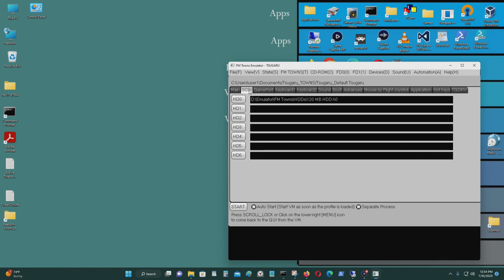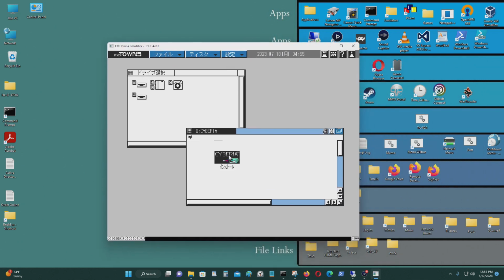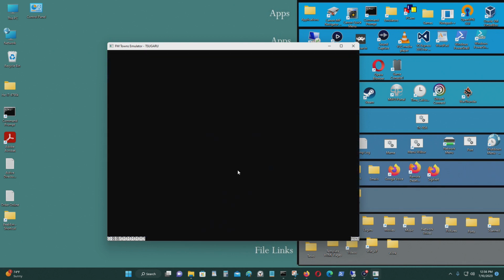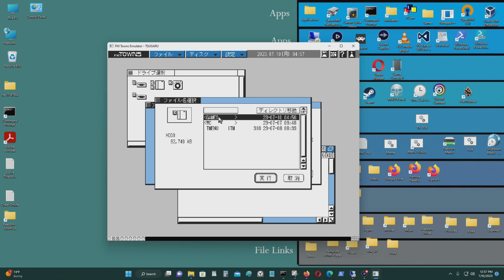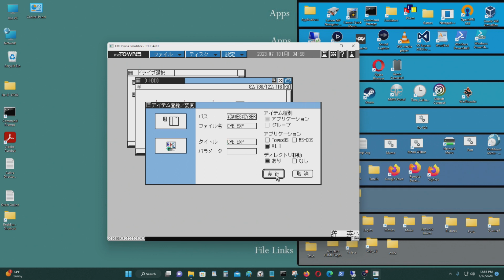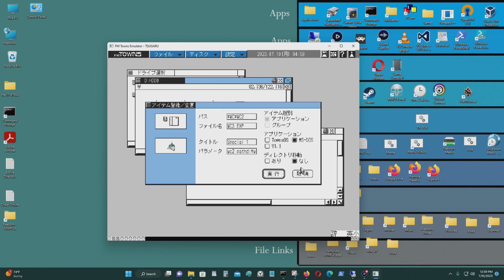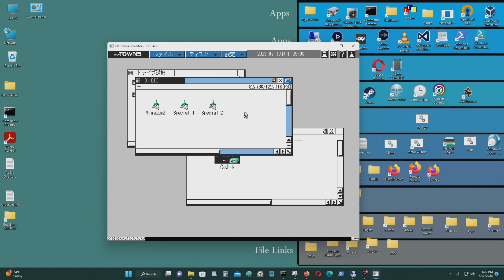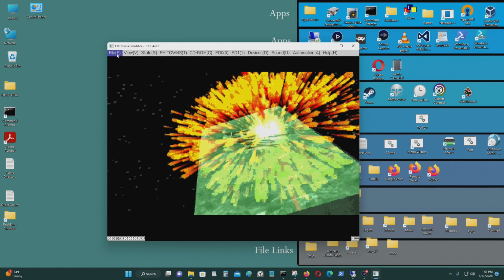Fujitsu FM Towns: Tsugaru Emulator Create Shortcuts for Programs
[Synopsis]

In this video, I install a program from a CD and create a shortcut to run it on a hard drive.
[Links]